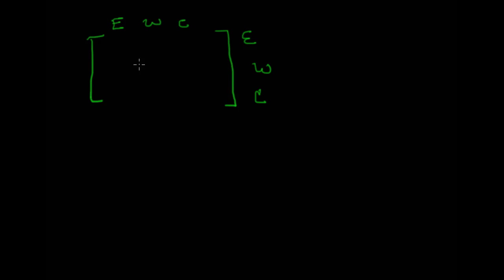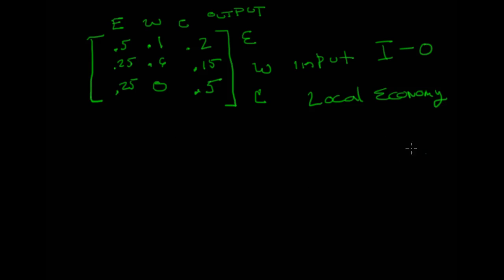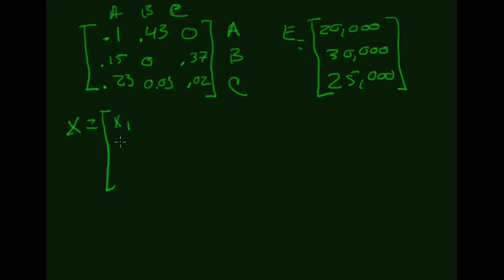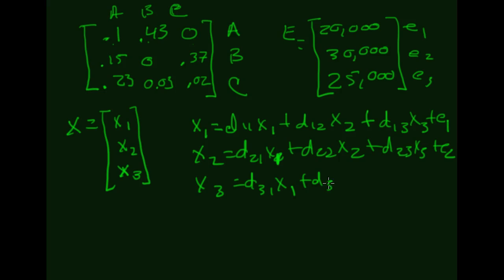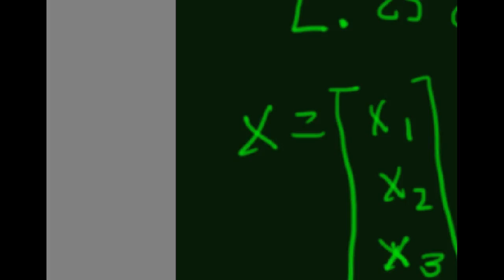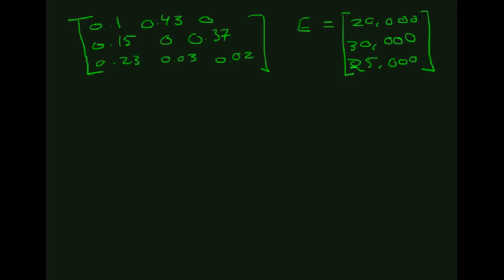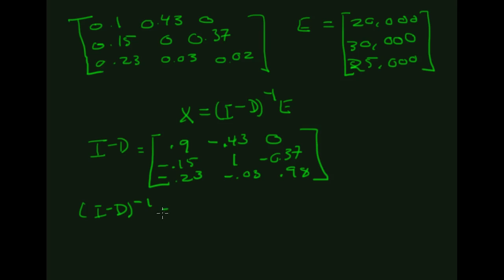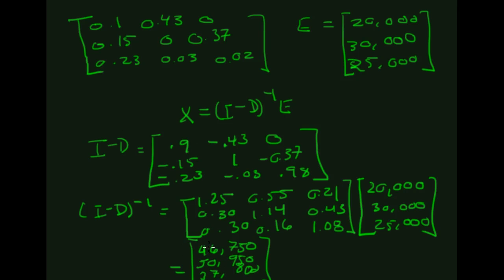Leontiff I-O Models